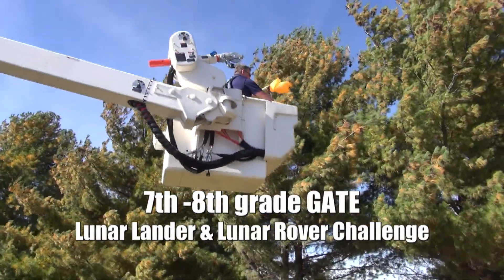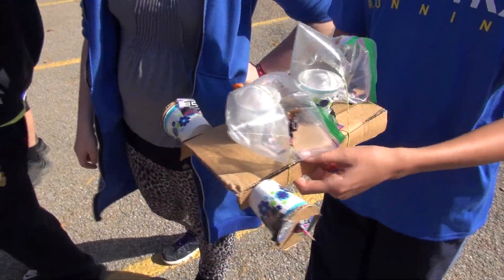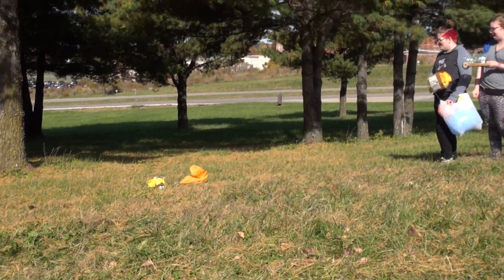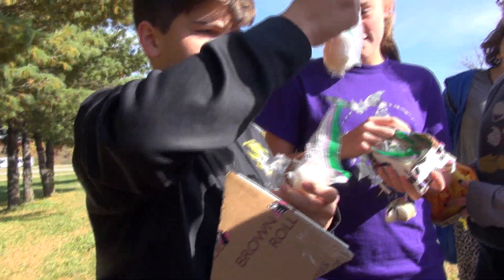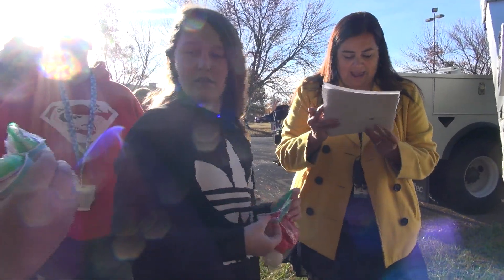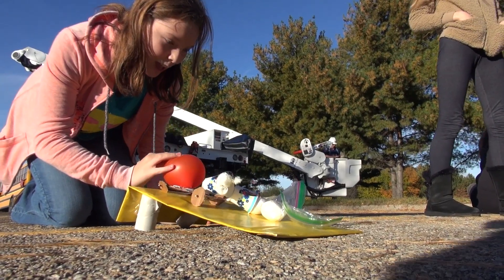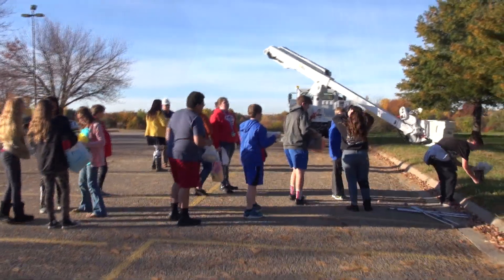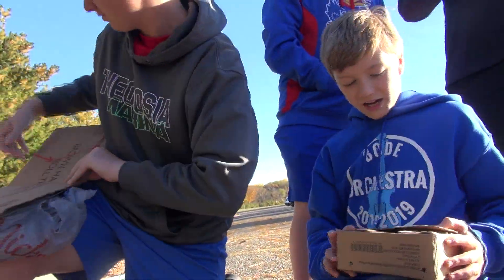7th & 8th grade GATE Lunar Lander and Rover Challenge